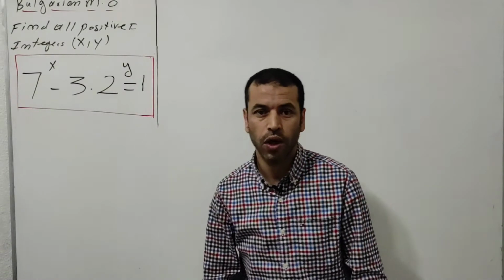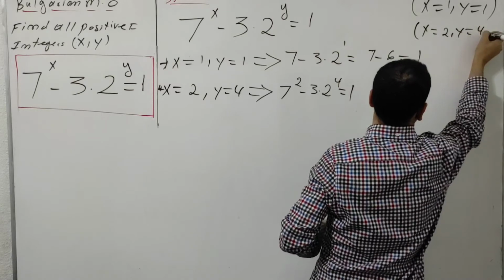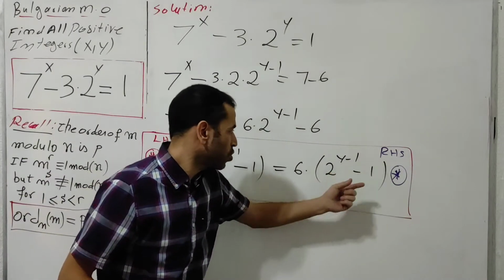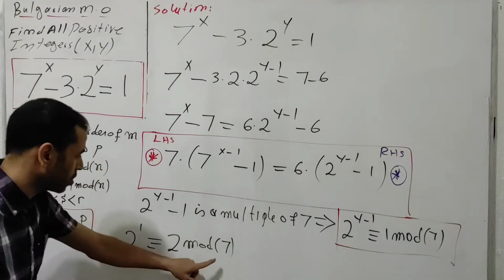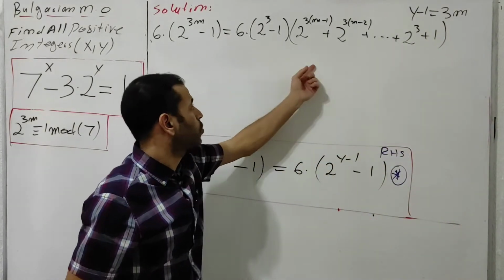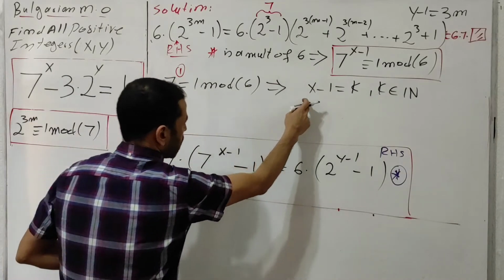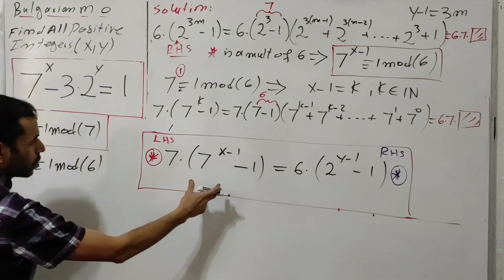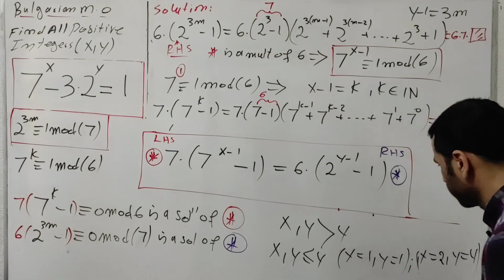hard bulgarian Mathematical olympiad